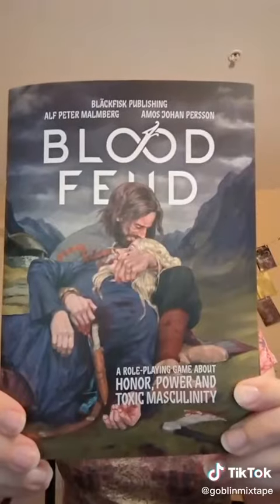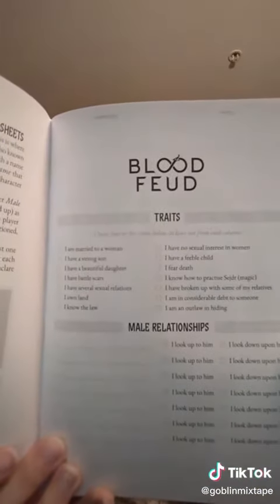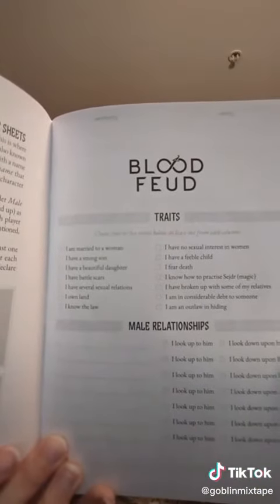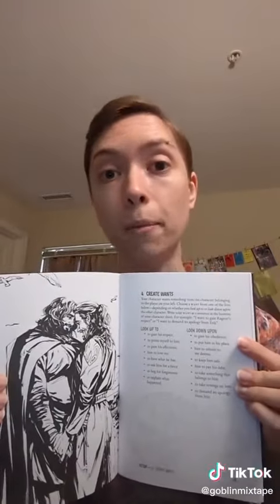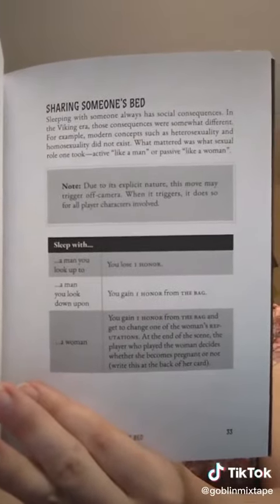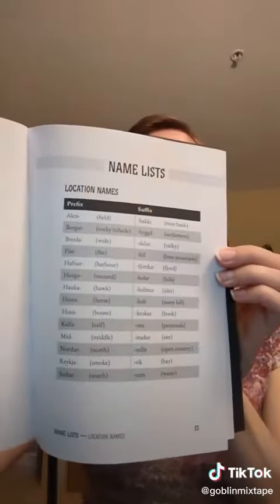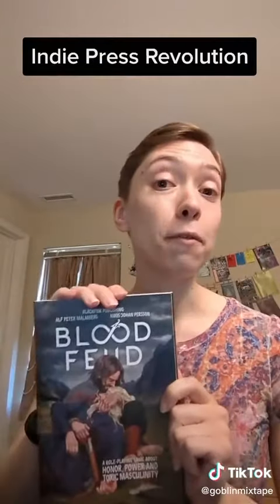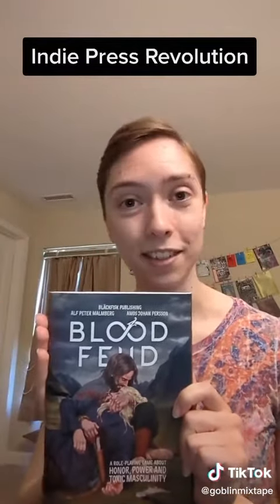BLOOD FEUD: Indie TTRPG overview + look inside